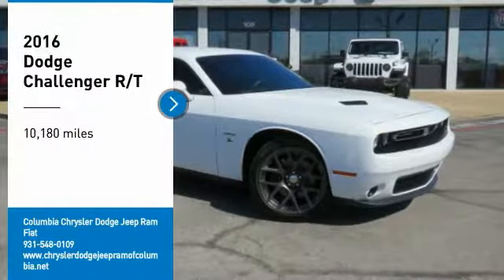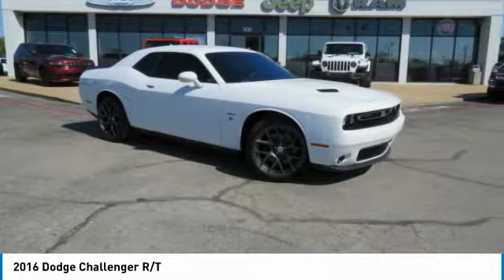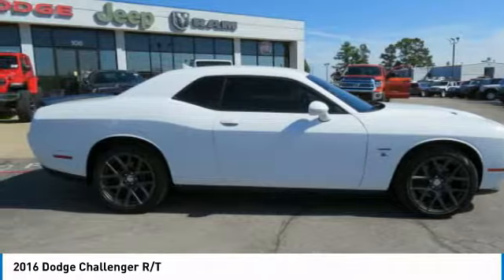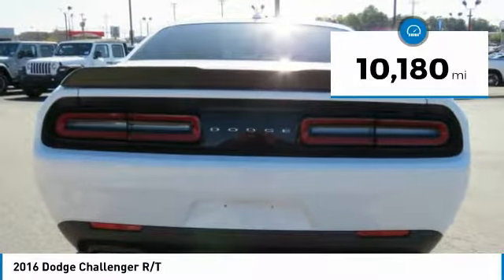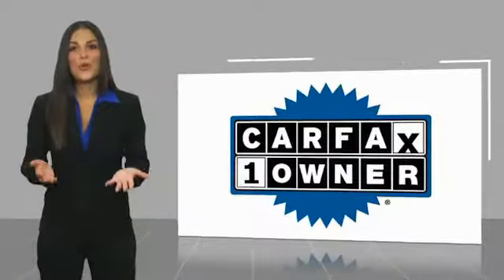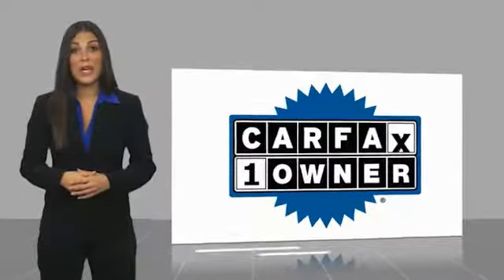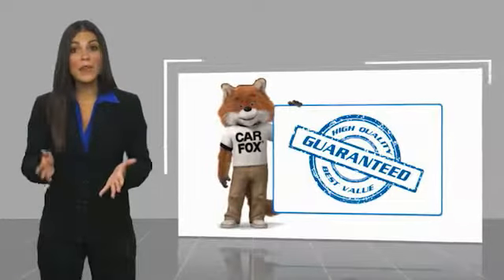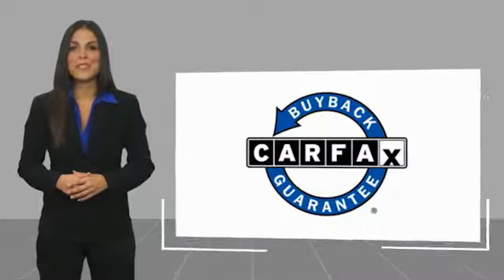2016 Dodge Challenger For more information on Used 2016 Dodge Challenger R/T for sale in the Na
106 S. James Campbell Blvd.

106 South Jame Campbell Blvd.

CARFAX One-Owner. Clean CARFAX. White 2016 Dodge Challenger R/T RWD 5.7L 8-Cylinder SMPI OHV **CARFAX CERTIFIED, NO ACCIDENTS, **ONE OWNER, **LOCAL TRADE, **LIKE NEW CONDITION, **FULLY SERVICED BY A FACTORY TRAINED TECHNICIAN, **DEALER MANTAINED, **PRICE DISCOUNT, **WORK, Challenger R/T, 2D Coupe, 5.7L 8-Cylinder SMPI OHV, RWD, White, Quick Order Package 28H R/T, Trunklid Spoiler.brbrRecent Arrival! Odometer is 11027 miles below market average!brbrbrWe offer Market Based pricing, so please call to check on the availability of this vehicle. We'll buy your vehicle even if you don't buy ours. #1 Volume Chrysler Dodge Dealer in Tennessee!!!